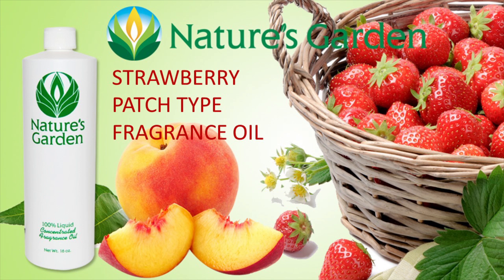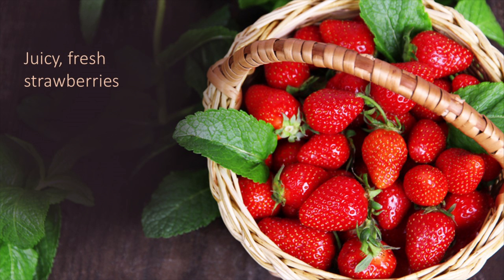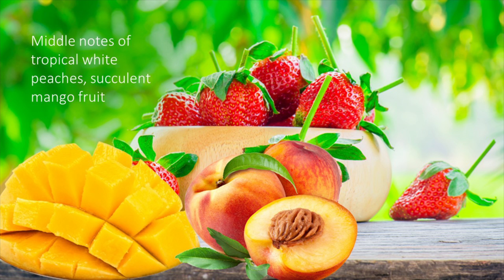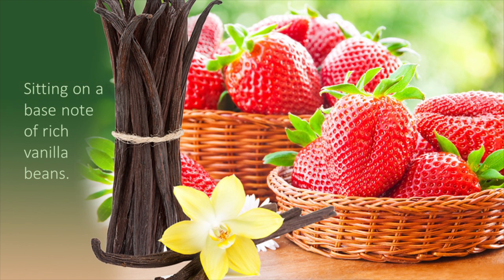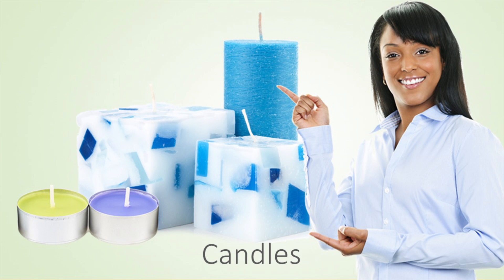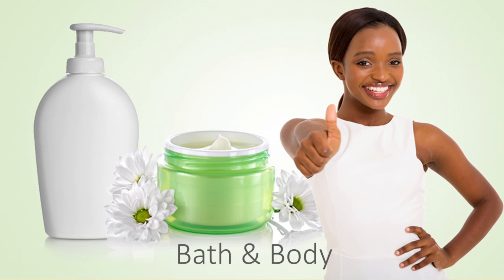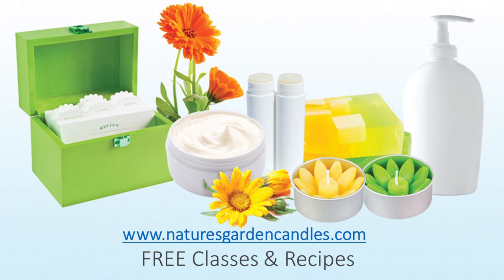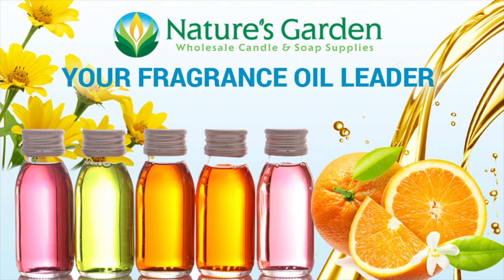Strawberry Patch Type Fragrance Oil- Natures Garden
This fragrance oil by Natures Garden is a juicy, effervescent, thirst-quenching aroma containing just the right amount of juicy, fresh strawberries, tropical white peaches, succulent mango fruit, and rich vanilla beans.

Nature’s Garden
42109 State route 18